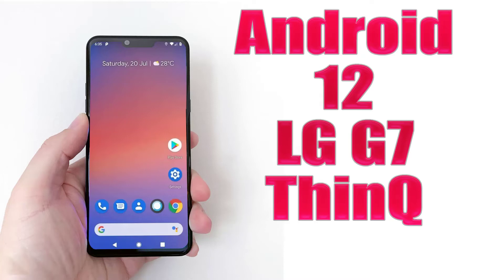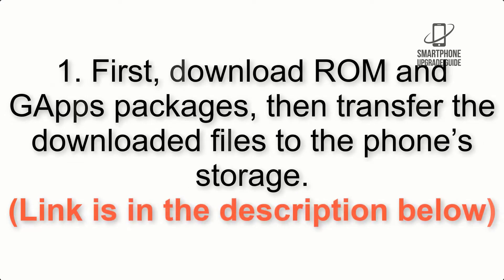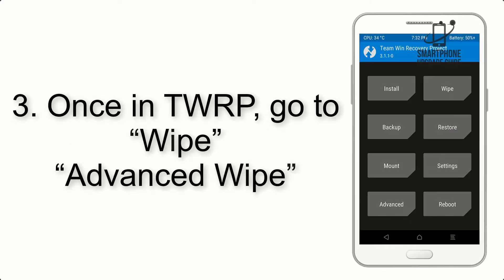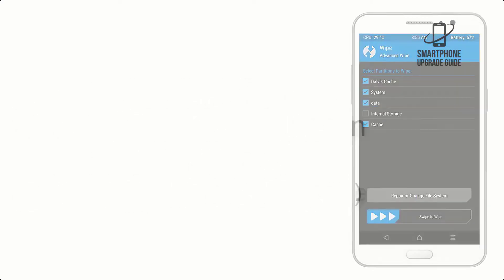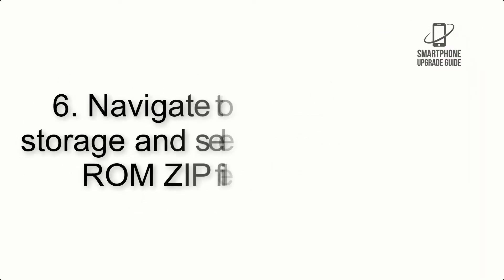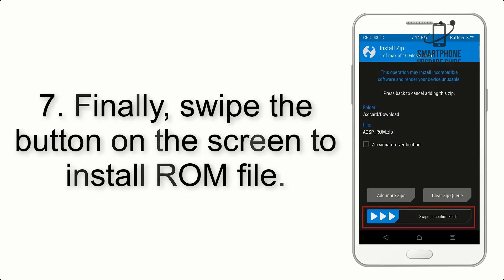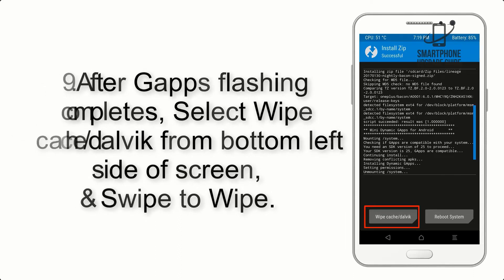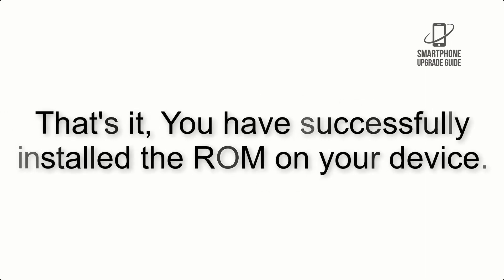Install Android 12 on LG G7 ThinQ (Pixel Experience ROM) - How to Guide!